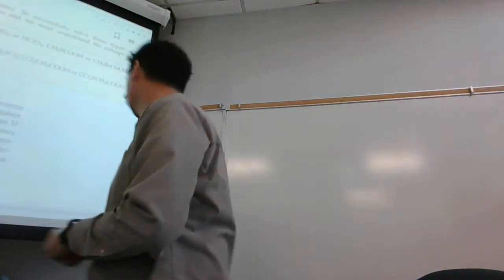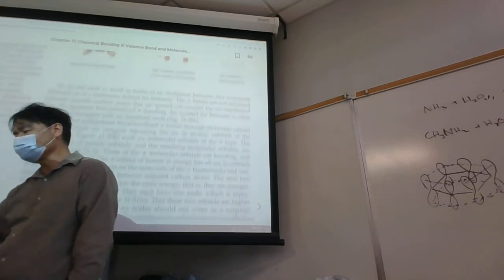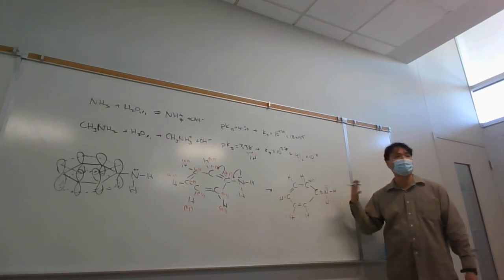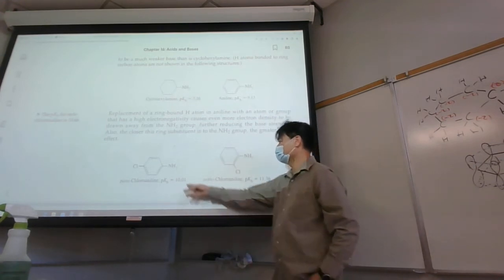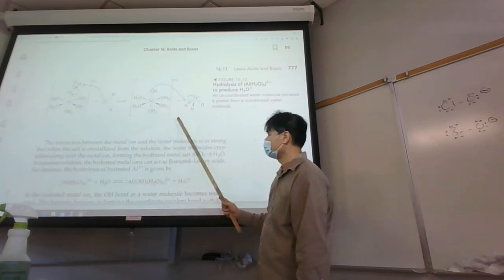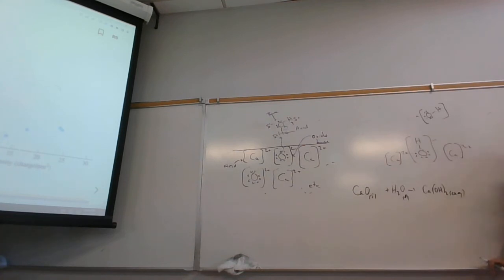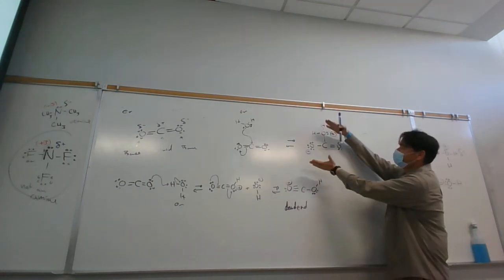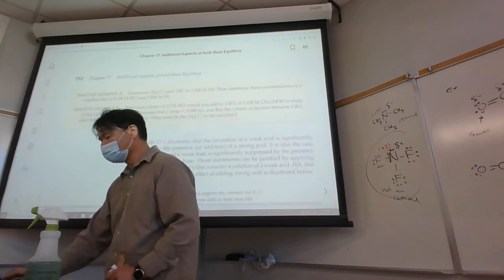Chem 1B 1242 032322